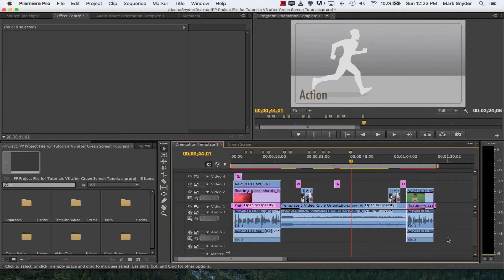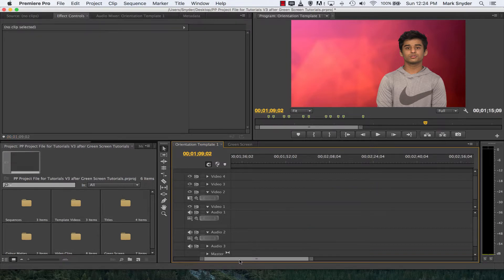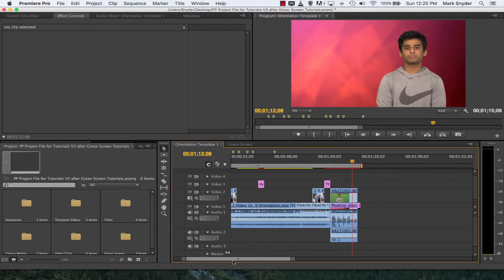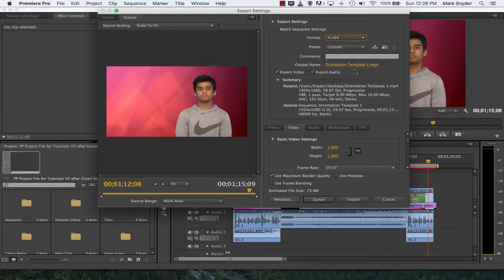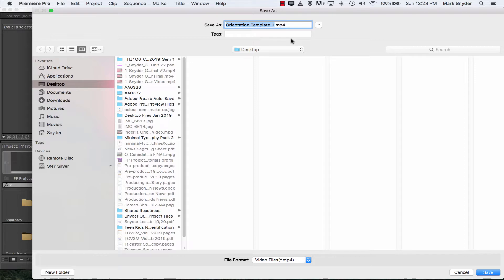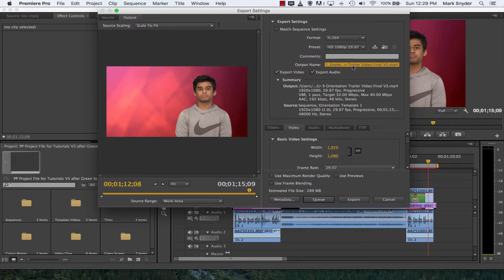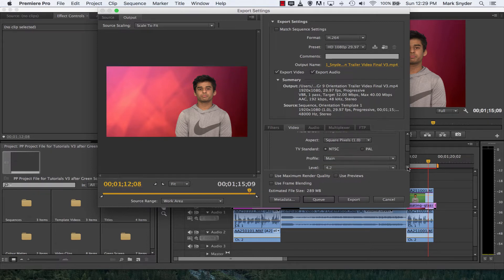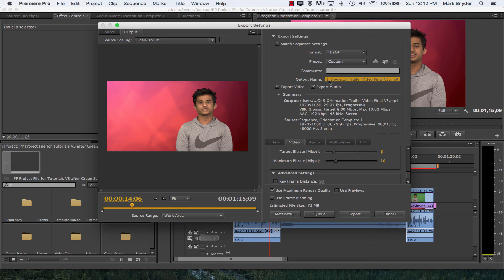11_Exporting Project File as a Video File_Encoding